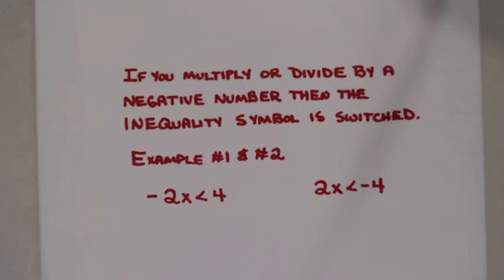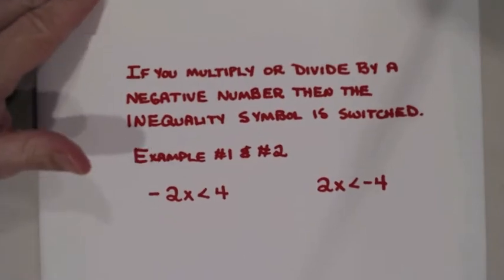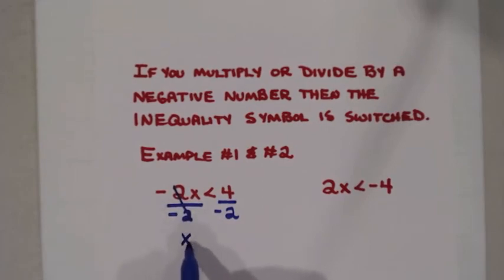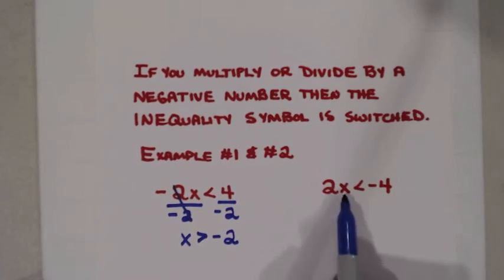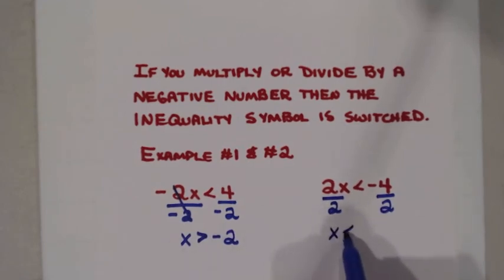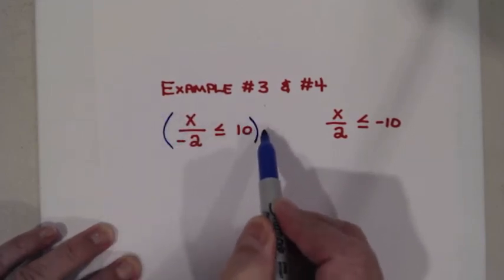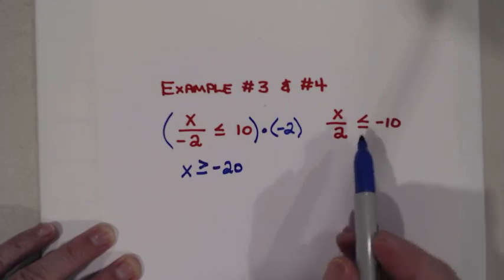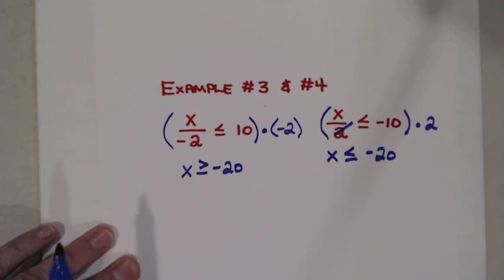Solving Inequalities using Multiplication and Division.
How to solve inequalities using multiplication and division. If you multiply or divide both sides of an inequality by a negative number then the inequality symbol switches.